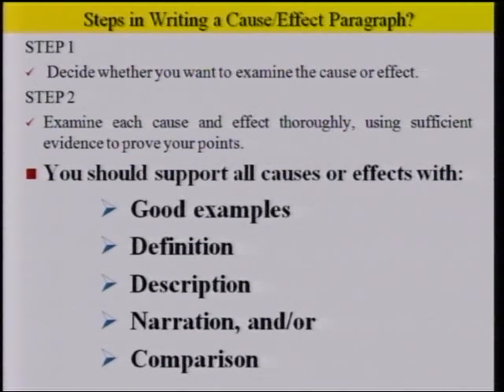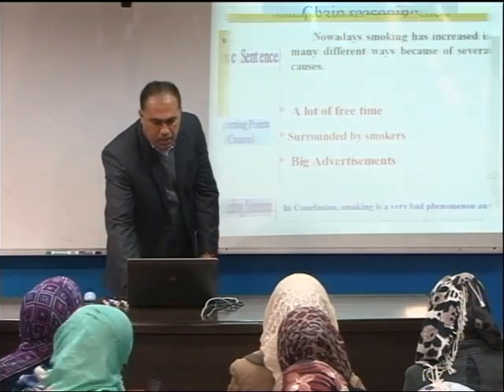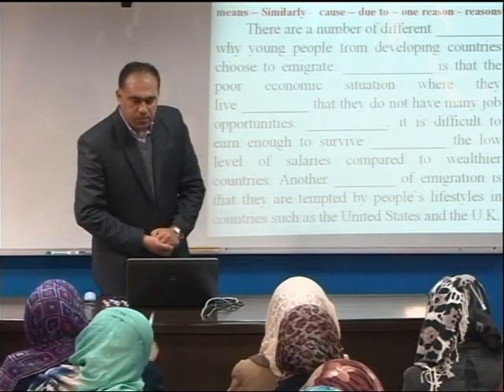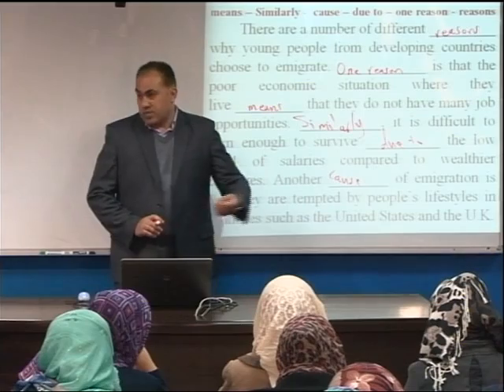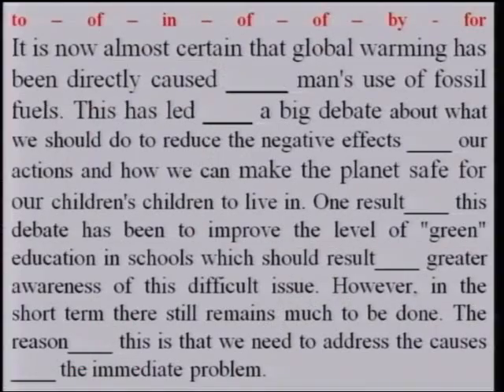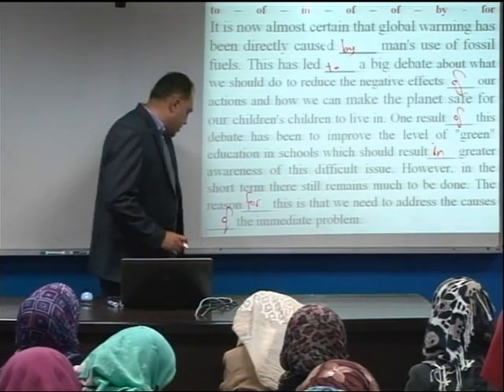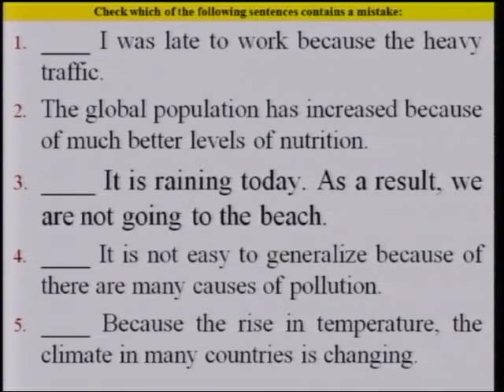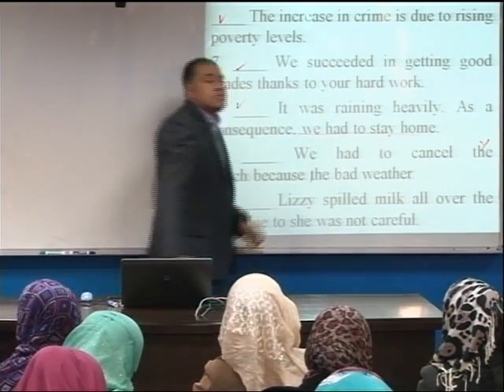Lecture 19: Transitions in Couse effect writing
Instructor: Dr. Mohammed Mosheer Amer